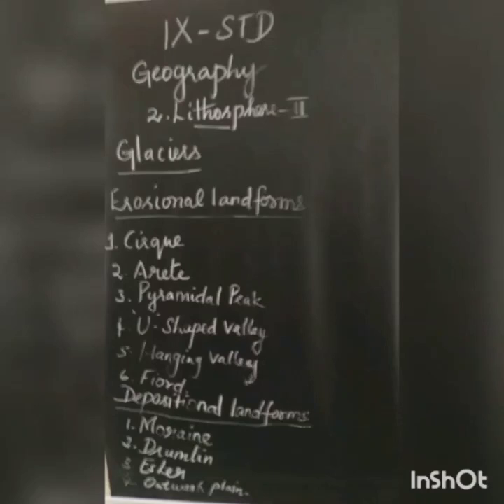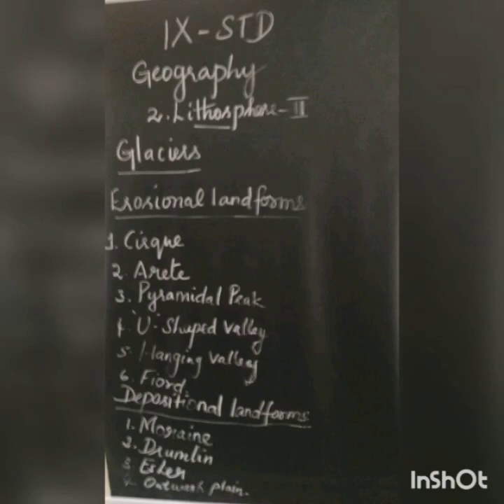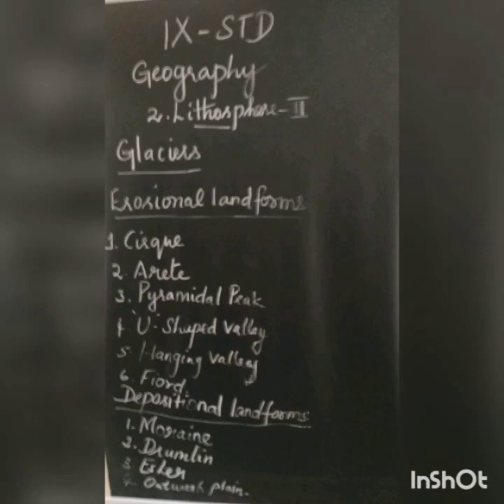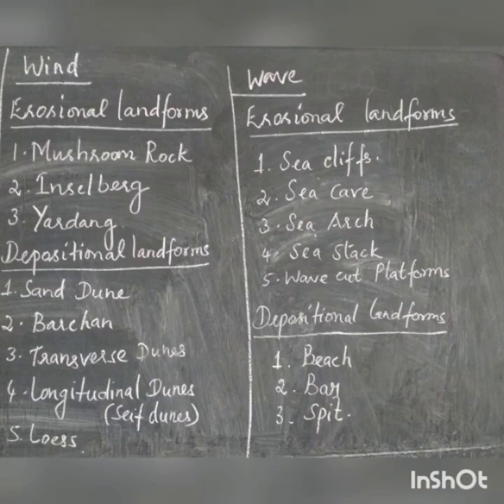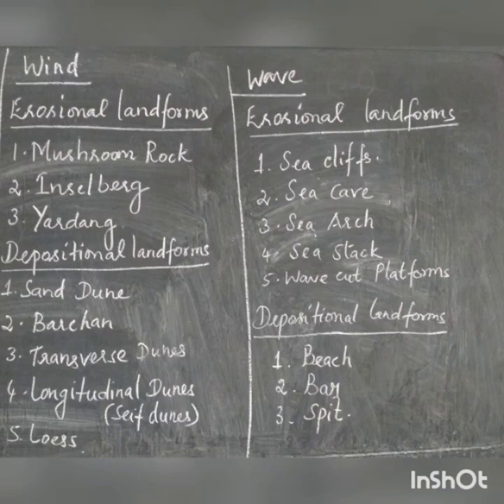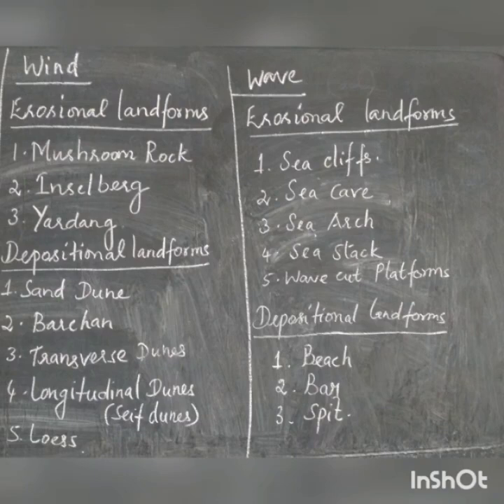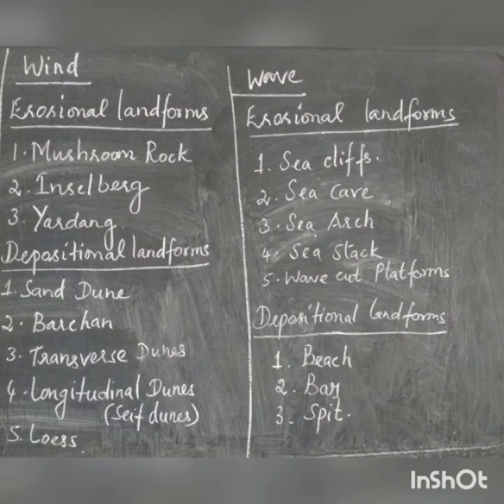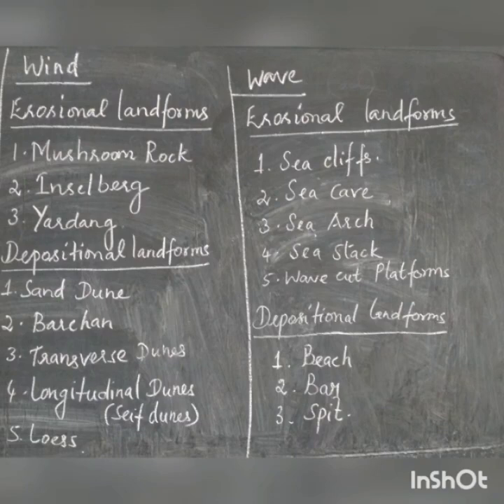9 STD Geography Lesson - 2 Lithosphere - Exogenetic processes ( part 2 )